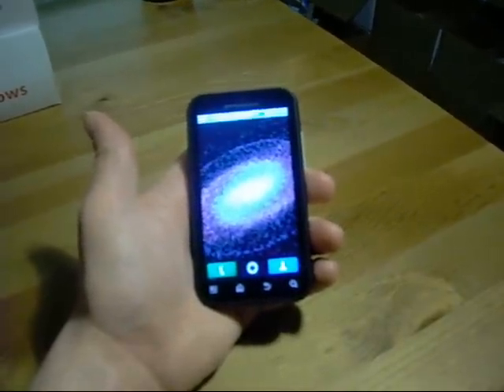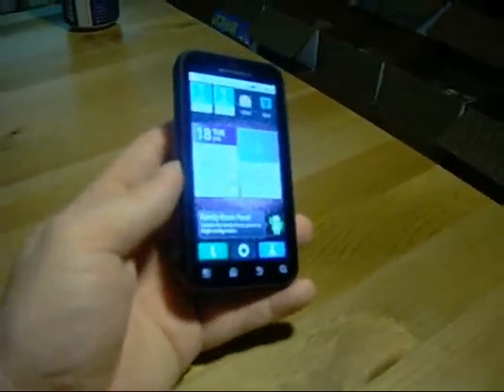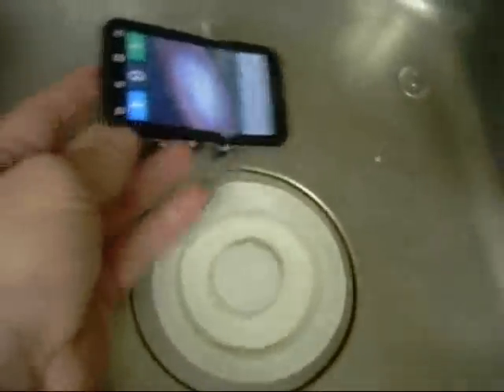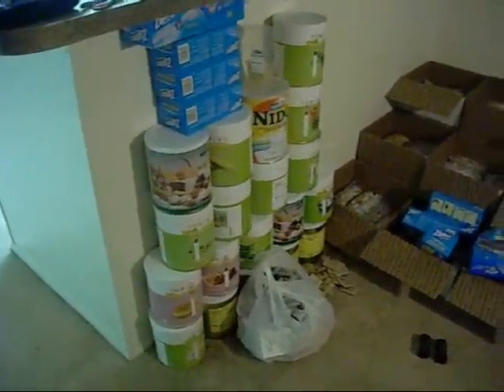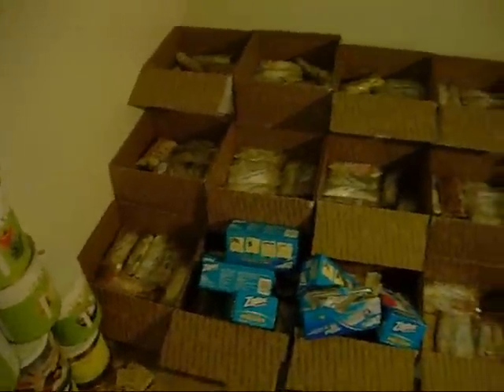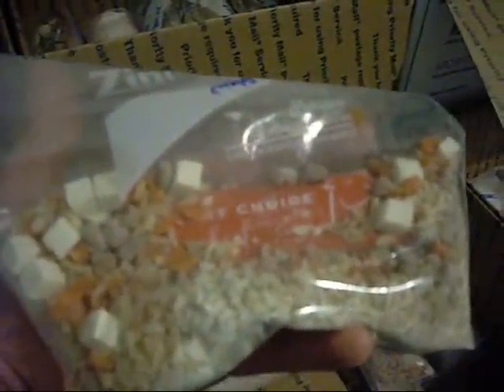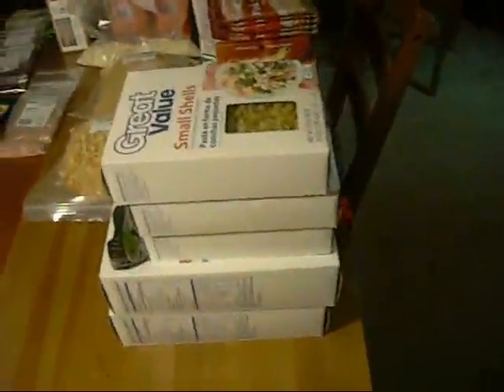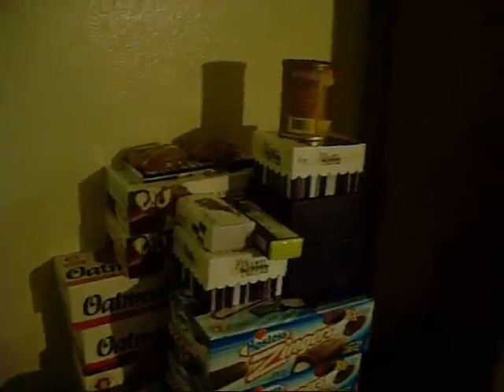HikeBikeDale: Motorola Defy Waterproof Rugged Android phone and food overview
This is the camera/phone/journal/all around device that we chose for our appalachian trail thru-hike.  Plus we overviewed a quick look at the food assembly machine that is our apartment.